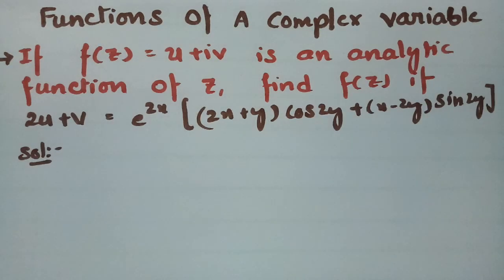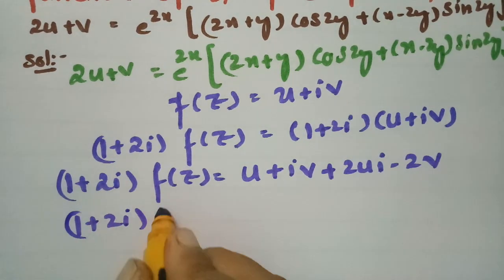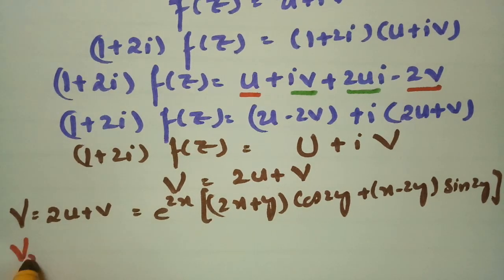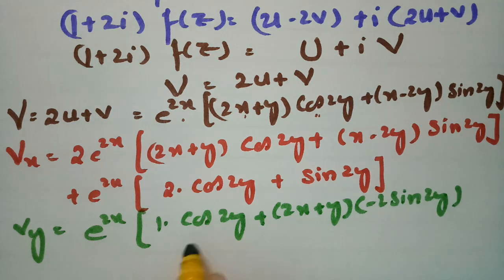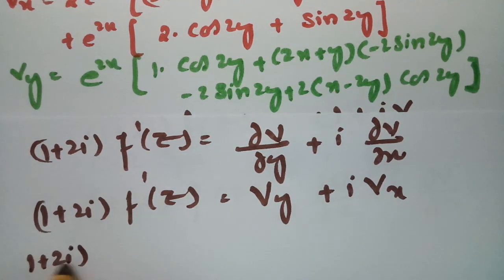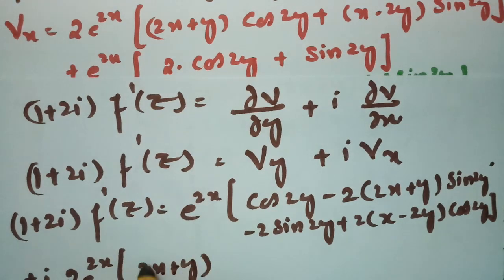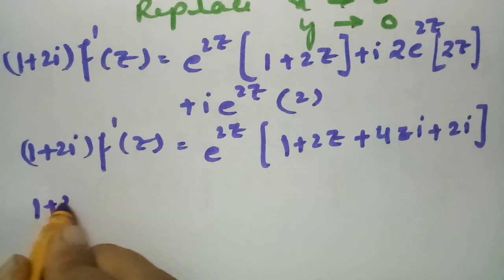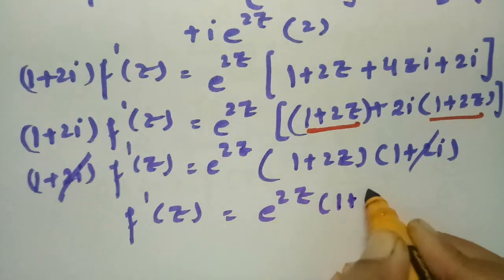h hub2u+v=e^2x{(2x+y)cos2y+(x-2y)sin2y} find analytic function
@btech maths hubFunctions Of A Complex Variable-To find harminic conjugate,analytic function-Milnes Thomson Method